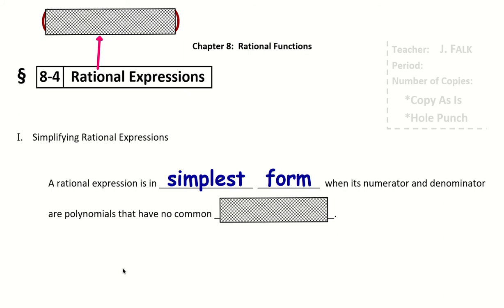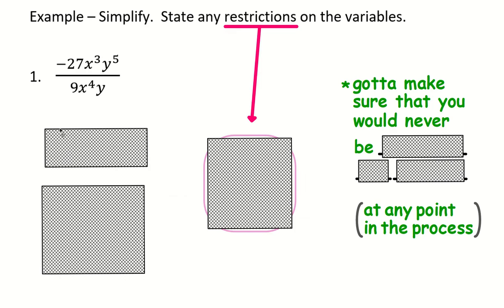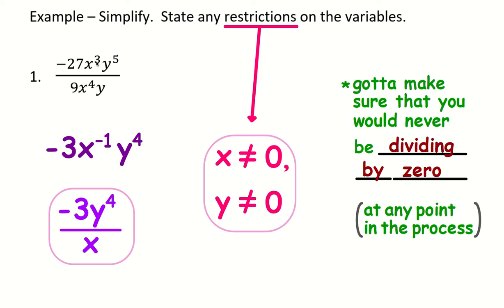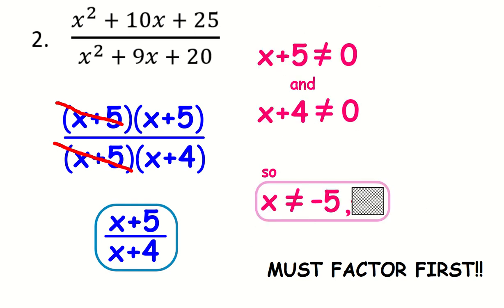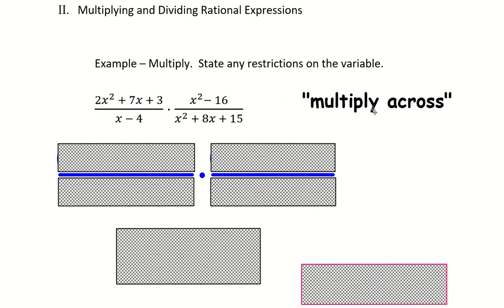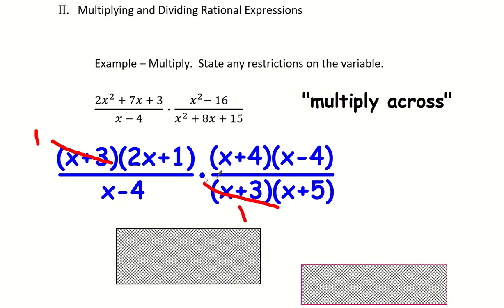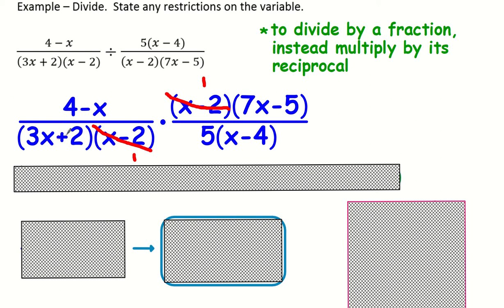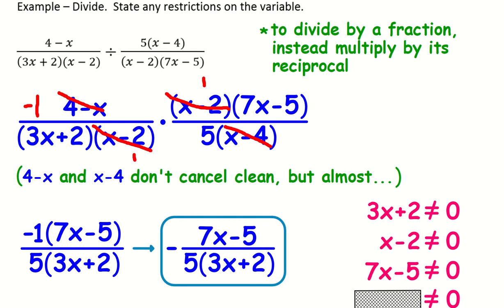Algebra II - 8-4 Simplifying Rational Expressions